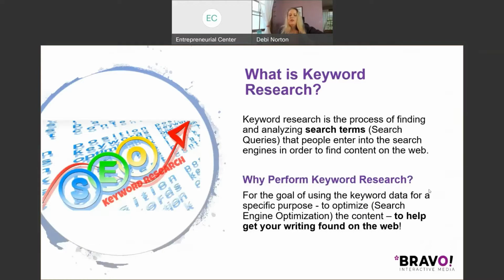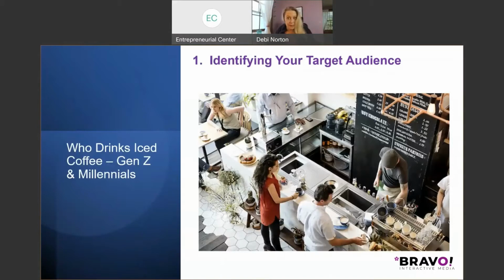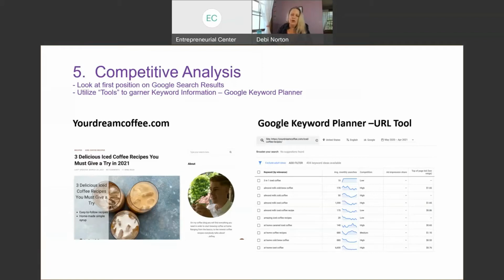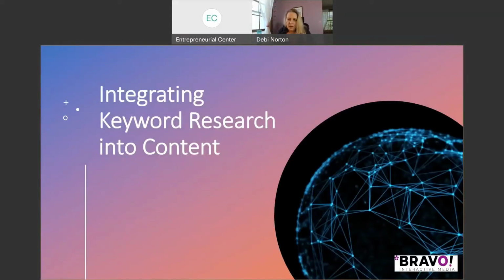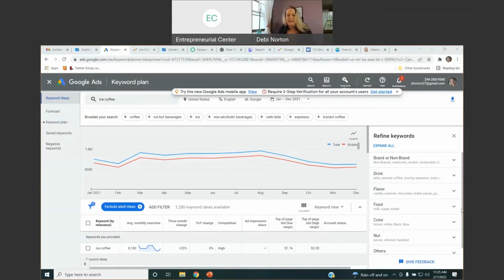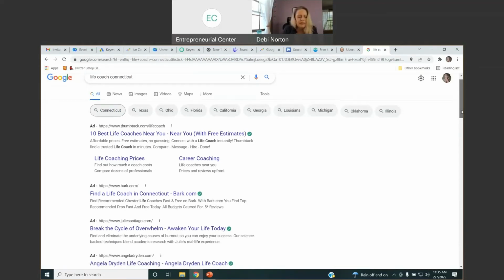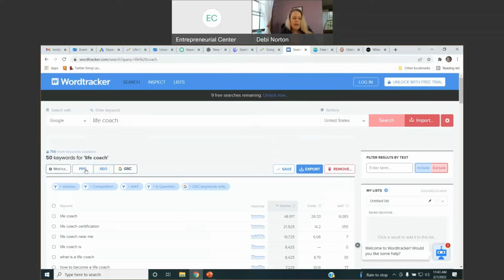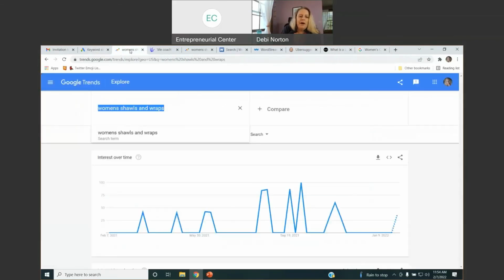Keyword Research for Content Creation 2022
Keyword Research is an integral part of making sure your content can be found online. Whether it is a blog post, webpage, video optimization, or paid search it all revolves around uncovering keywords and phrases that people are searching for.  If you are looking for higher rankings in Google and greater traffic to your content this workshop is for you.
We will cover:
- How to find and choose the right keywords
- How to use keyword research tools
- Advanced keyword research tips
- Adding Keyword research to your content